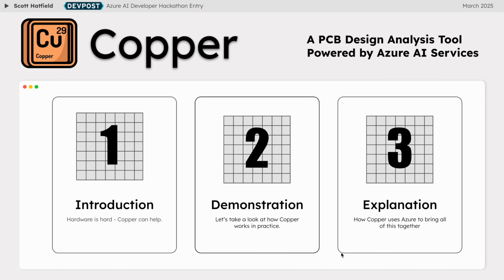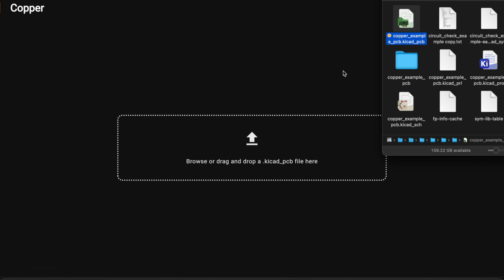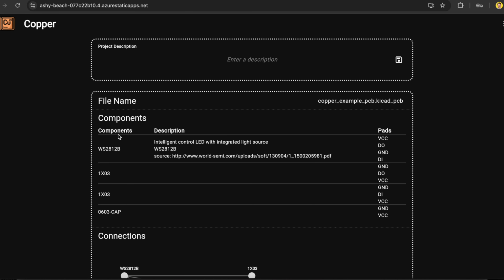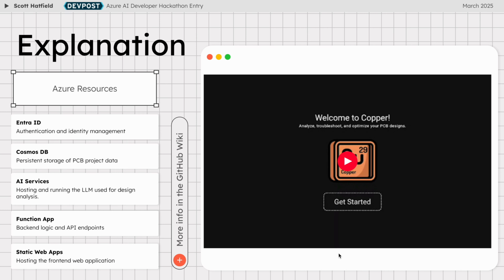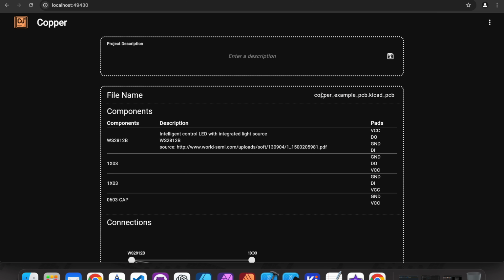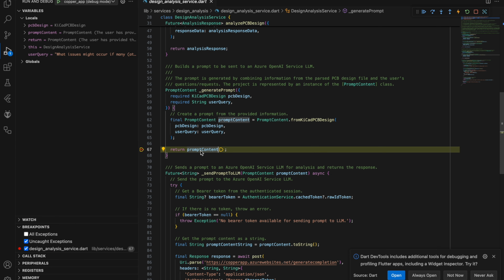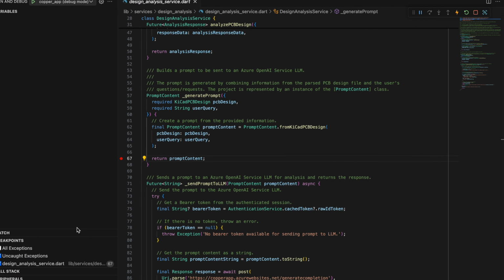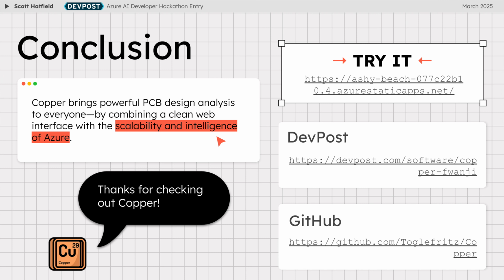Copper Demo - DevPost Azure AI Hackathon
Copper – AI-Powered PCB Design Analysis (Azure Hackathon Demo)
Submitted to the Azure AI Developer Hackathon on DevPost

🧠 Built With: Azure Functions · Azure AI Services · Azure Entra ID · Cosmos DB · Application Insights · Azure Static Web Apps · Flutter Web

About the Project:
Copper is a web-based assistant that helps hardware developers catch design issues in their PCB layouts before fabrication. By parsing KiCad design files and leveraging Azure services, Copper provides fast, insightful analysis to help startups, hobbyists, and engineers avoid costly mistakes.

Whether you’re designing your first board or iterating on a new product, Copper makes hardware development smarter and more accessible.

How Azure Powers Copper:
✅ Azure Entra ID – Authenticates users and secures all backend API calls
✅ Azure Functions – Provides scalable, serverless endpoints for all app operations
✅ Azure Cosmos DB – Stores structured PCB project data
✅ Azure AI Services – Processes natural language prompts for design feedback
✅ Application Insights – Tracks logs, diagnostics, and performance
✅ Azure Static Web Apps – Hosts the Flutter web frontend
✅ Azure Key Vault – Secures app secrets and service credentials